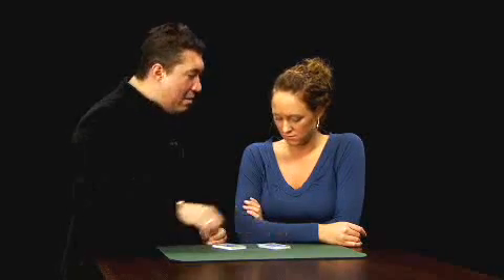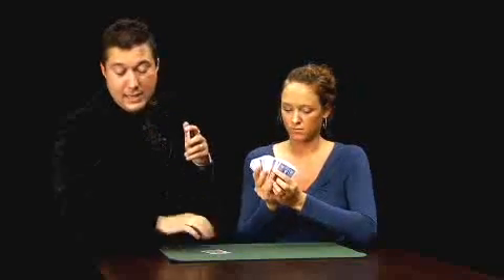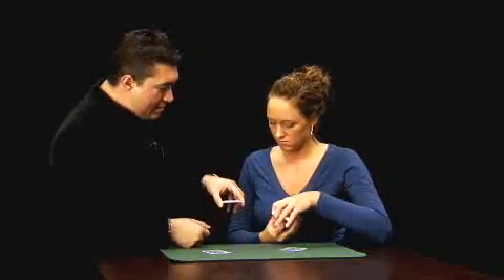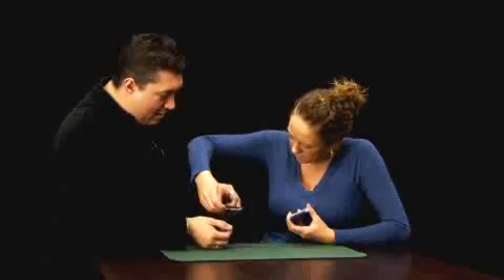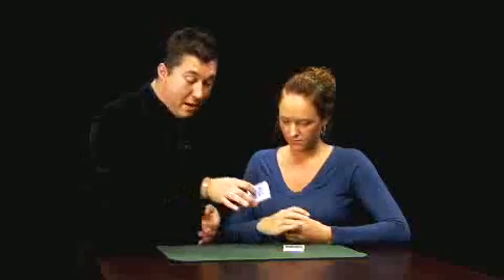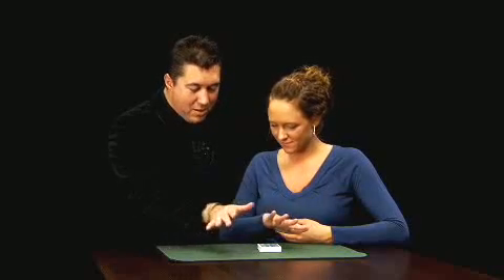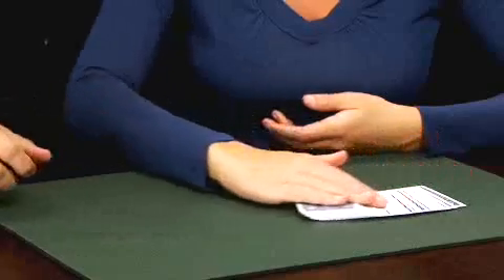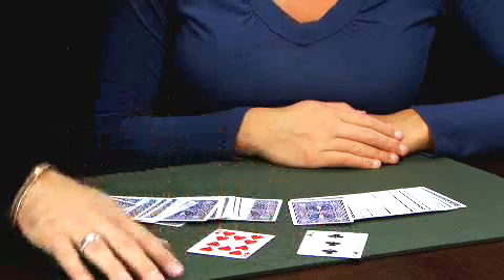Card Tricks With No Sleights